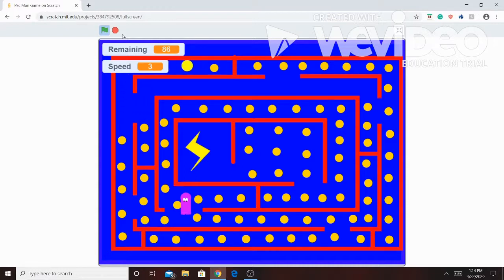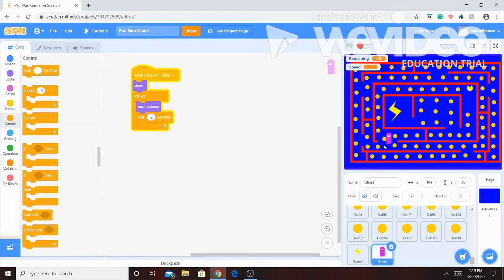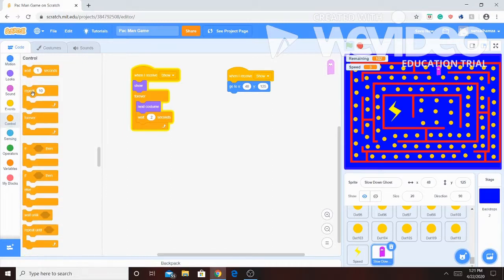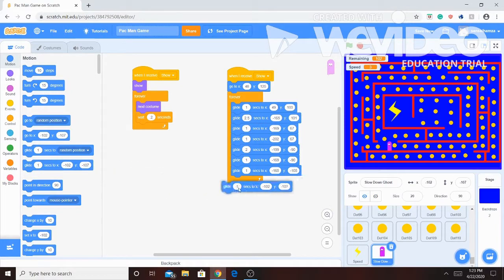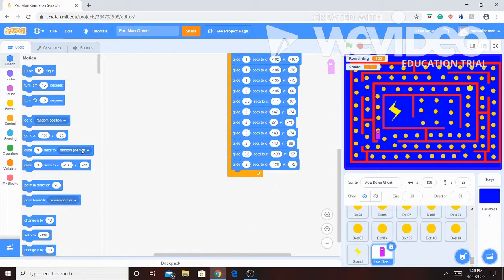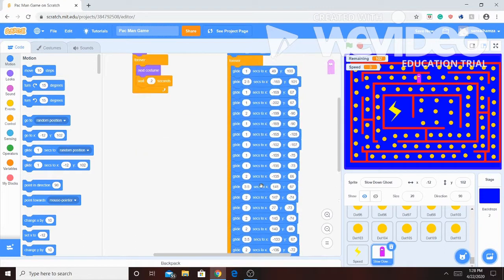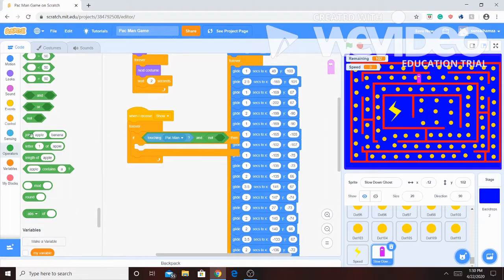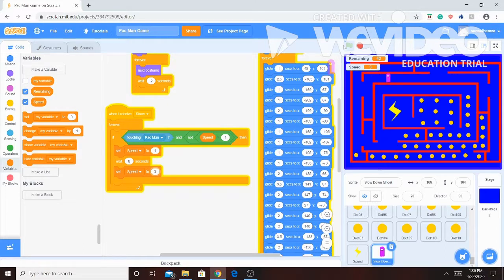How to Make the Pac Man Game (Part 4)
Sensei Hamza continues the Pac Man game with part 4.